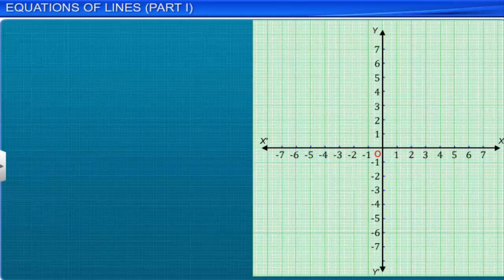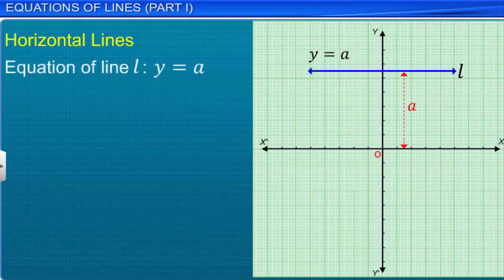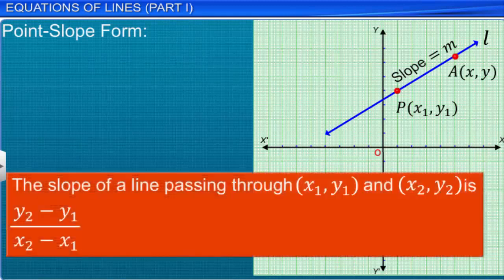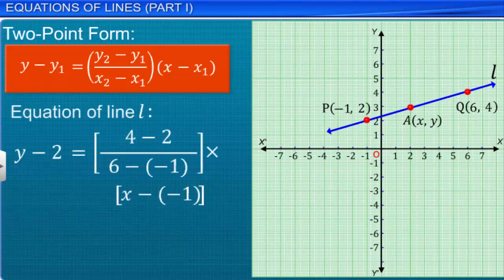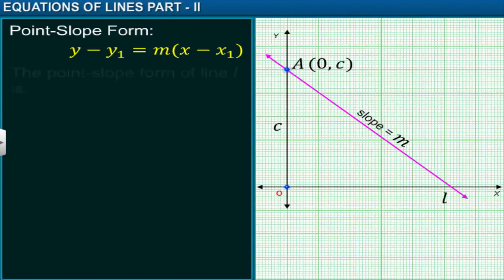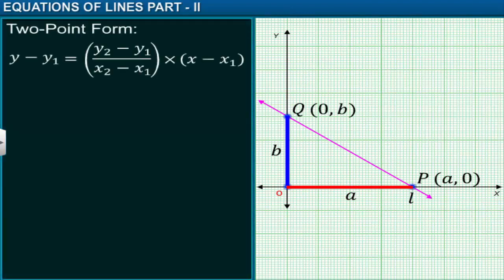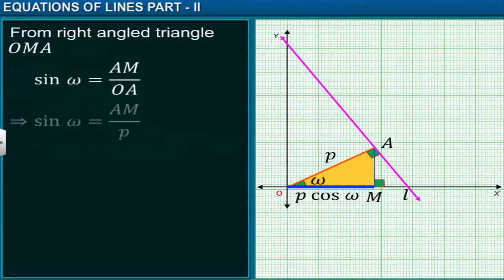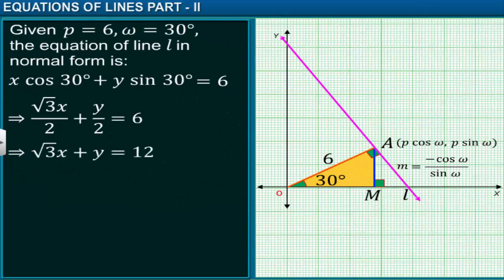CLASS 10 , MATHS , UNIT 3 , Ch 14 , Equation of a line